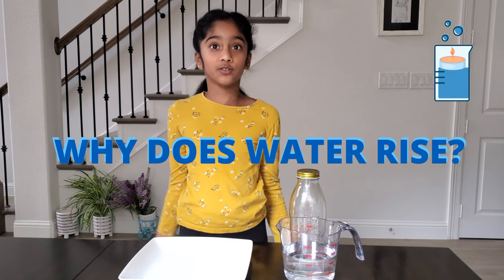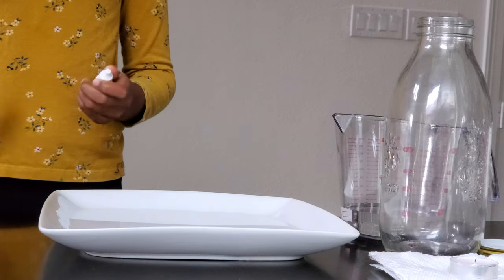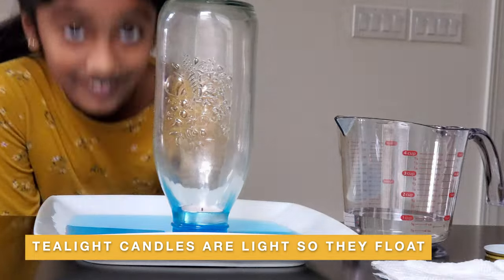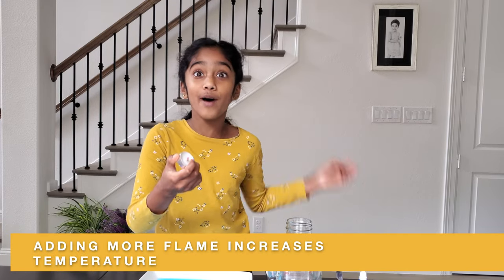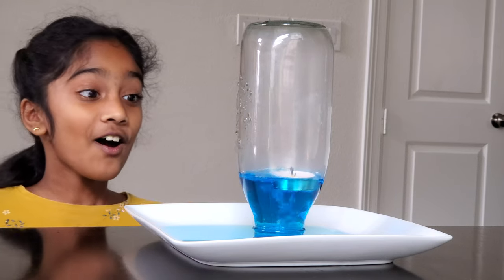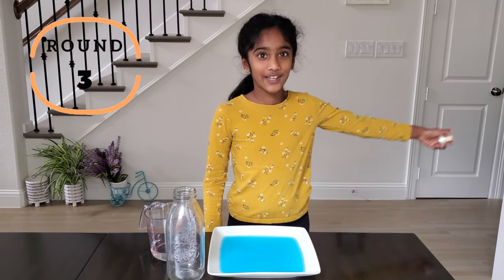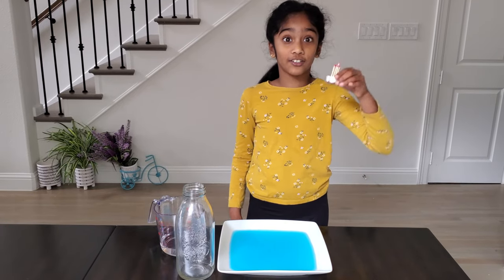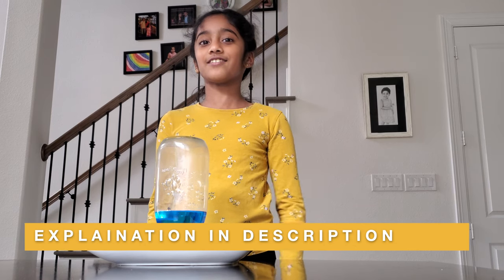Why does water rise ? | Easy DIY science Experiments for kids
We tested out why does water rise inside a glass magically when a candle is placed on water and covered with an inverted glass jar. Watch the video to find out why. Learn fun water magic tricks to do together. This is an easy science experiment for kids to learn about atmospheric pressure and the effect of temperature that will amaze kids.

Experiment Supplies:

Shallow Plate or Bowl
1-2 Cups of water
Matchbox or lighter
Food Color (Optional)
Candle
Glass jar

Experiment Procedure:
Pour a cup of water into the plate. Add few drops of food coloring to the water and mix it. Food coloring helps to see the rising water. Light the candle and place it vertically on the plate and cover the candle by inverting/ turning the glass jar upside down. Watch what happens to the water when the candle is still burning and when the candle fire extinguishes?
Sanvi was so amazed and thought it was magic. As the candle goes off, the water level rises in the jar as the water gets sucked into the jar. Why does the water rise?

What is the physics of rising water? As the candle was trapped inside the glass, it used all the available oxygen to keep the flame burning. After all the oxygen is used candle stopped burning. When the candle burns air inside the glass jar gets hot. This in turn increases the pressure of the air inside the glass jar. To maintain equilibrium high-pressure air from inside the jar escapes to the outside in the form of bubbles.

As the flame is extinguished, the temperature inside the glass jar decreases, which in turn decreases the pressure of the air inside the jar and this will suck the water into the glass.

Sanvi also tried few extensions and noted the observation.
Round 2:  Poured one cup of water into the plate. Increased the temperature inside the glass jar by adding a matchstick to the candle. All the water in the plate gets sucked up into the jar.

Round 3:  Poured one and a half cups of water into the plate. Increased the temperature inside the glass jar by adding 8 matchsticks to the candle. As the candle tries to take all the available oxygen inside the jar very rapidly, it overturns. Most of the water in the plate gets sucked up into the jar.

Sanvi was amazed at this experiment and it's like magic. This is one of the best experiments that demonstrates what happens to the flame when it runs out of oxygen and this experiment can be conducted with the items available in the household. This experiment is carried out by the majority of teachers in elementary school.

Other Extension Activities:
Alter how much water that can be used? How does changing the temperature affect the results?
How does the time allowed to burn the candle before covering it affect the results?

experiments | science experiments | science | experiment | science tricks | science experiment |
awesome science experiments | simple experiments | easy experiments | water experiments | experiments

Hope you enjoyed watching this video. This helps us a lot!

Xoxo, Sanvi.